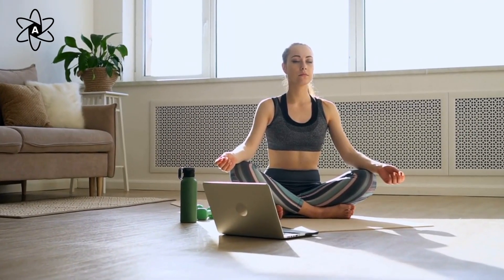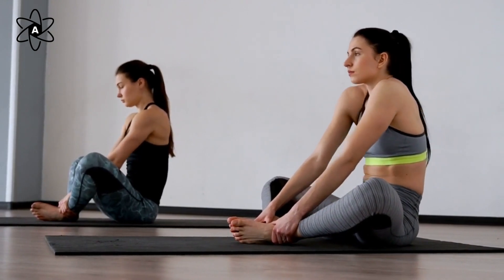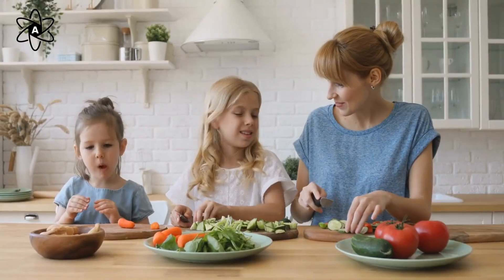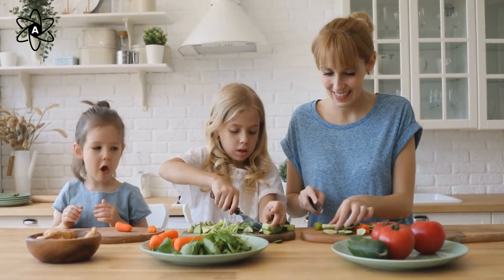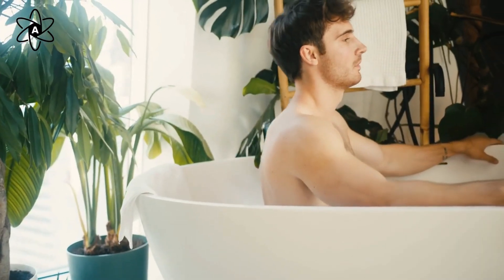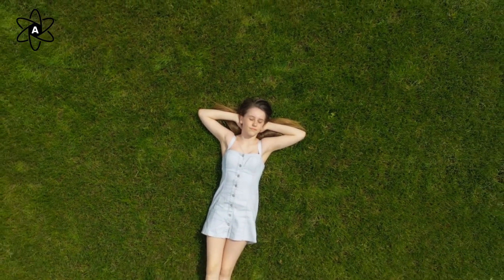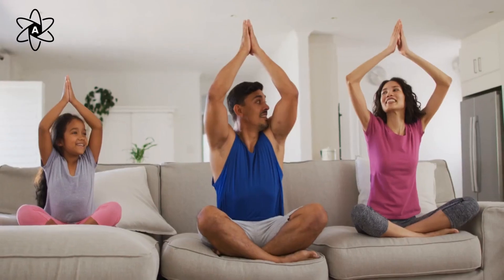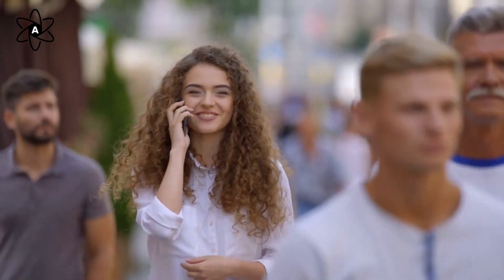4 Simple & Effective Mindfulness Techniques You Can Try Today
Looking to bring mindfulness into your daily routine? In this video, we walk you through 4 easy-to-follow mindfulness exercises designed to help reduce stress, enhance focus, and cultivate a sense of inner peace. These techniques are great for both adults and children, allowing the whole family to benefit from the practice of mindfulness.

You'll learn how to count breathing cycles for increased focus, practice mindful eating with a fun activity, use tension and relaxation to relieve anxiety, and apply the 'Mindful SEAT' technique to manage stress effectively. So, whether you're new to mindfulness or just looking for fresh techniques to enhance your practice, this video is for you.